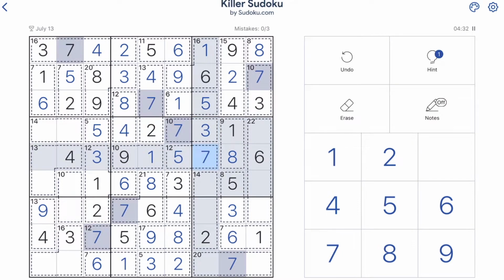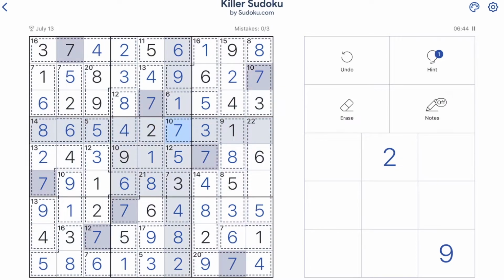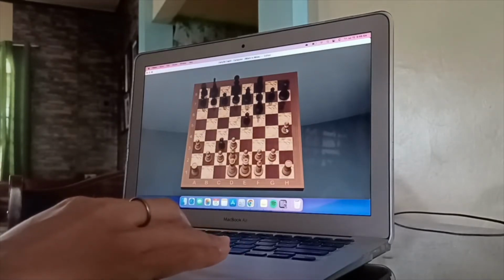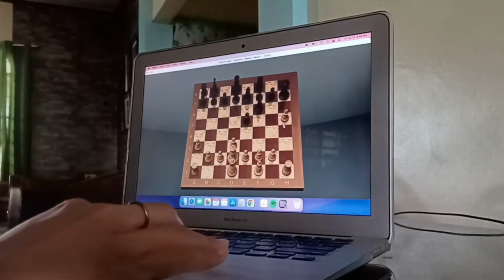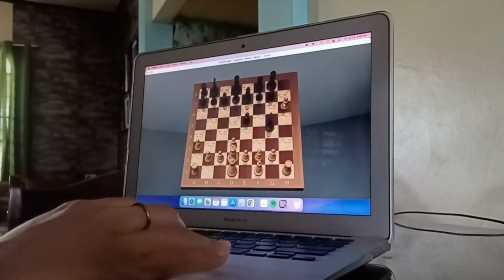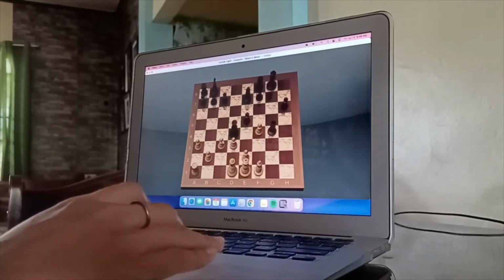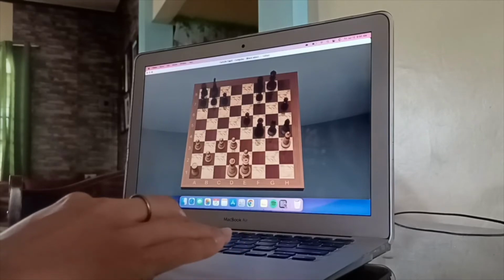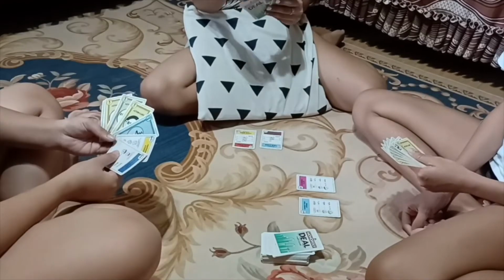Math Puzzles 26 | Ilocano Math TV